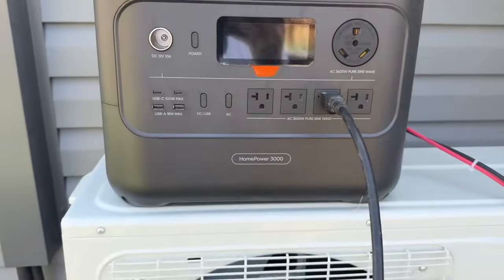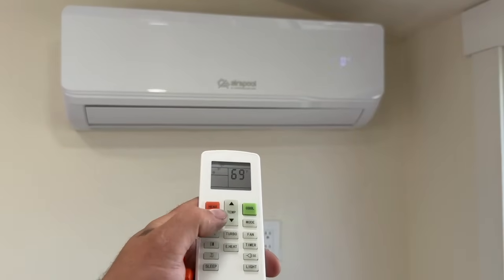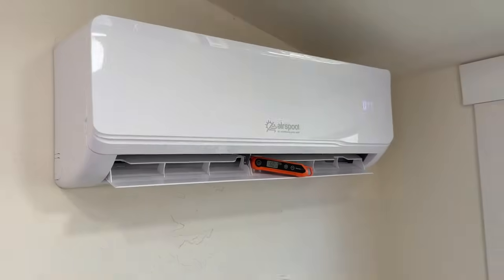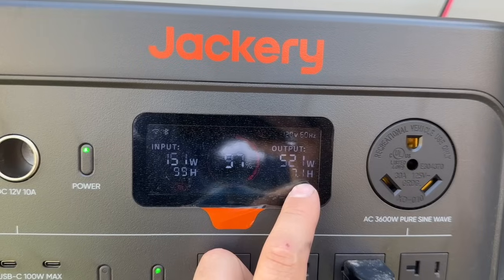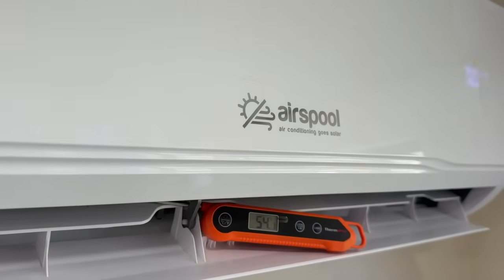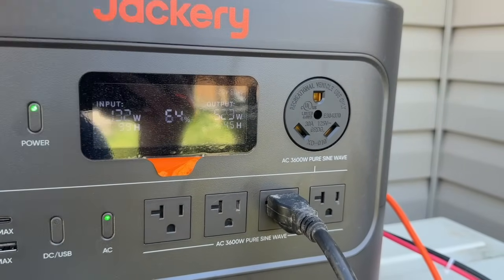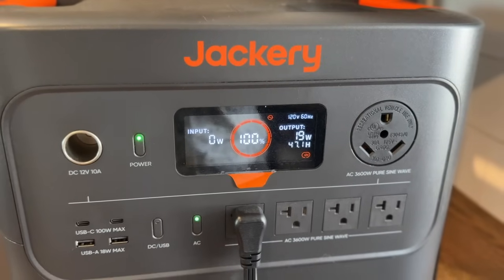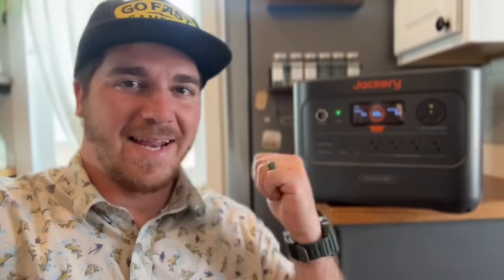Can I Run My Air Conditioner With A Power Station? Jackery SG HomePower 3000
Meet the Jackery SG HomePower 3000 – your next-level Essential Home Backup.
Power up with 3600W output & 3072Wh capacity to keep your home essentials running during outages. Lightweight, powerful, and built for peace of mind.
Available it for just $1999 – limited-time early bird deal!

Join the conversation on Facebook for a chance to win a HP3000!

Thanks for the question from @MoreJStu I think I’d choose the air conditioner. In a power outage, what’s the one appliance you’d keep running with the HP3000?
@EddyFamilyFarm @MikeTheFitFarmer   – your turn!

You can find all my favorite hvac tools, remote HVAC support, training videos, a sizing guide for replacing your system, where to buy affordable hvac equipment, and our DIY HVAC newsletter that helps you save money.